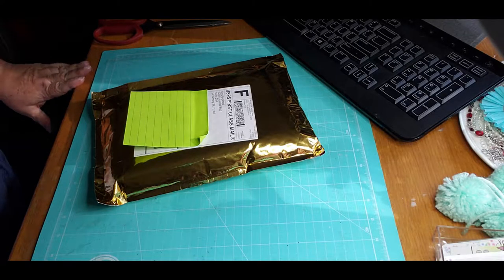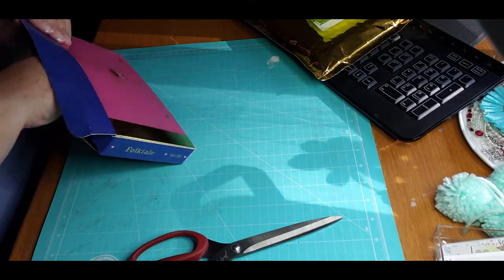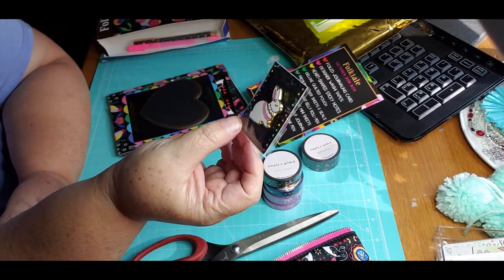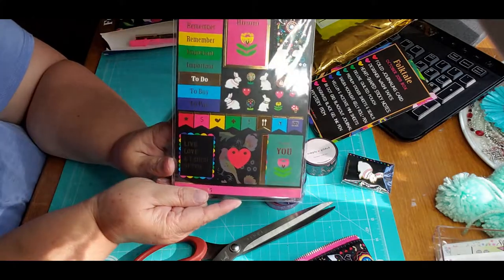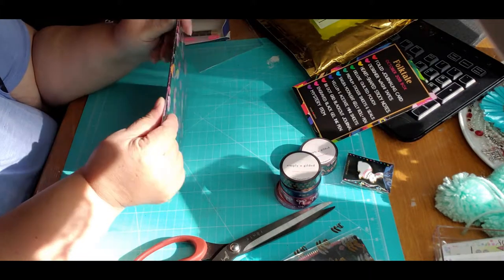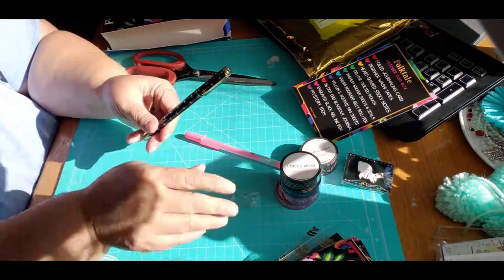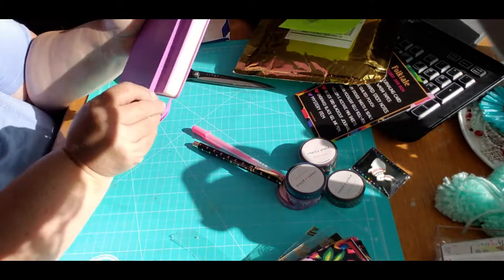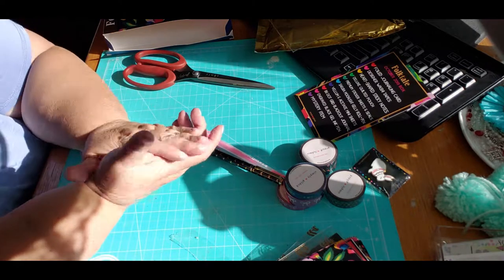Showing My First Simply Gilded Box Subscription for October 2019-Folktale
Hi guys! Well today I received a new subscription box from Simply Gilded.  Thought I'd open it with you along.  The box for October is called Folktale.  So pretty.  Come see!